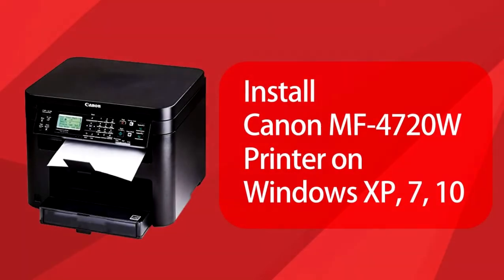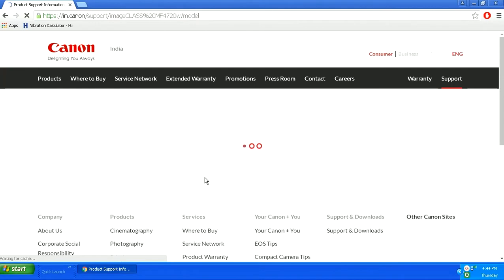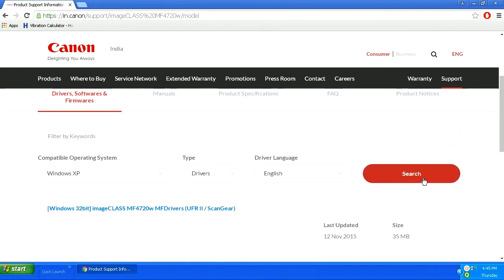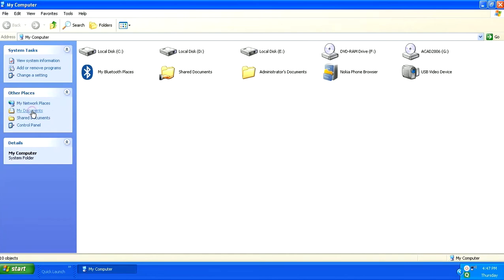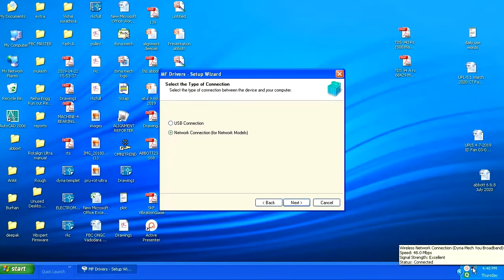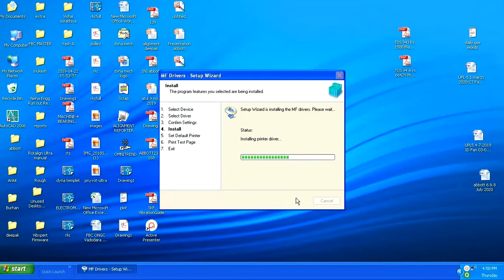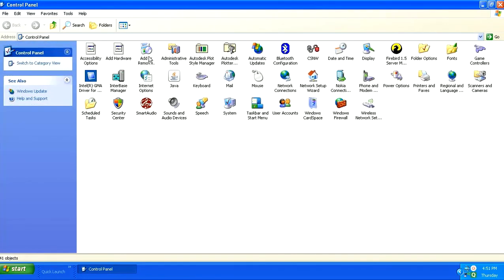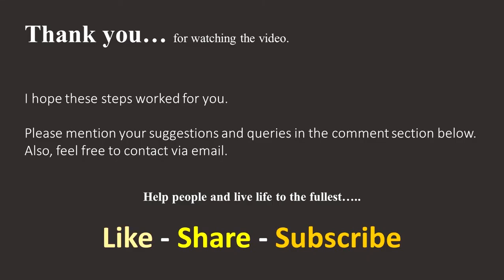Install Canon MF4720w Wireless Printer- Easy Guide – Windows XP,7,8,8.1,10 - Titanium Links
In this video, you can learn about how to Install Canon imageCLASS MF4720w All-in-one Laser Wi-Fi Monochrome Printer correctly in Windows XP as well as another version of Windows.

Installing it correctly is necessary, in order to avoid any issues or errors in future activities or uses. By following these steps, you may avoid files and registry clashes in the installations.

I cannot be held responsible for any damage to your system in anyway.

Help people and live life to the fullest….

My computer's specification:

Windows XP Professional SP 3 (32-bit)
Intel Core 2 Duo CPU T5870 @ 2.00GHz, 1.96GB RAM